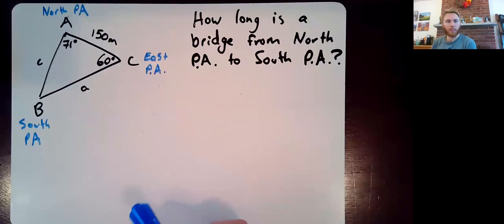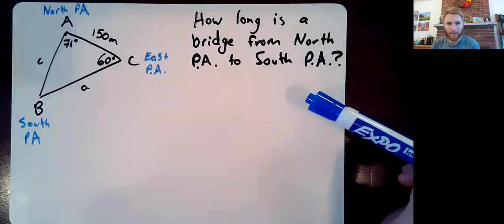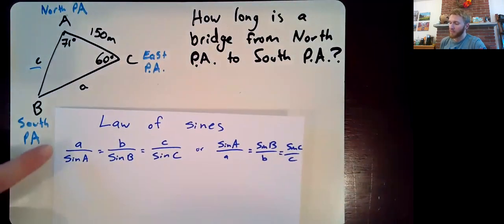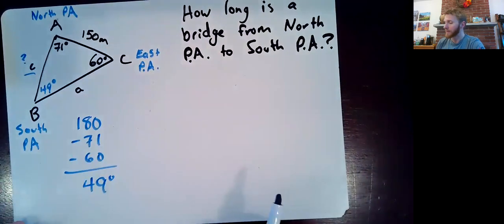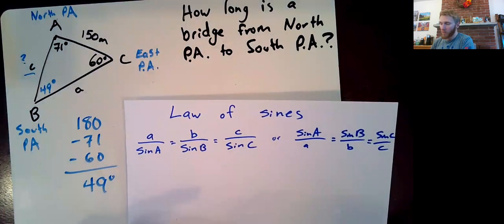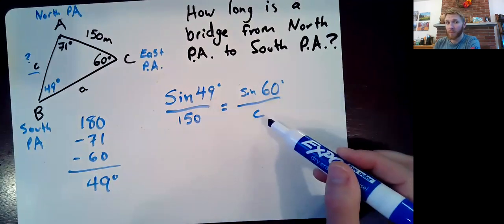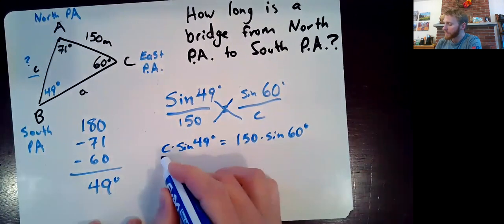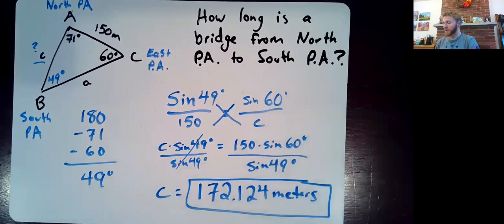Law of sines Ex2